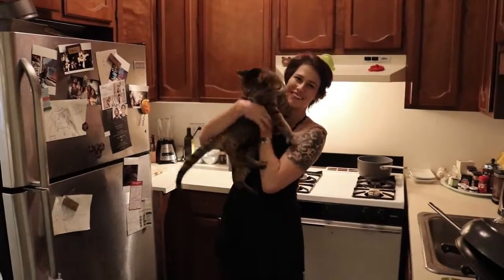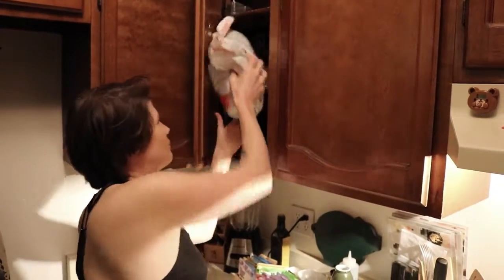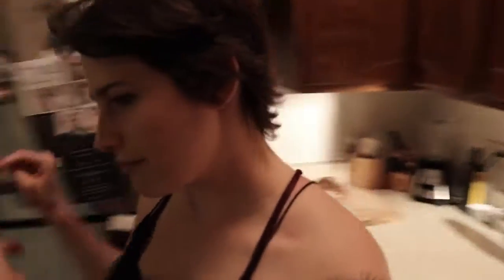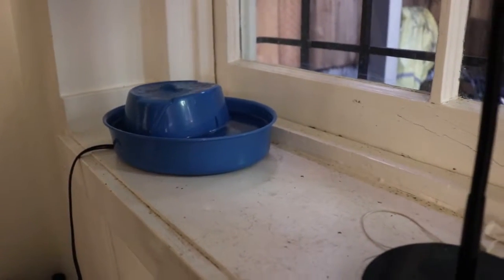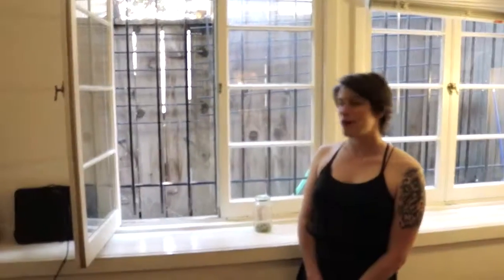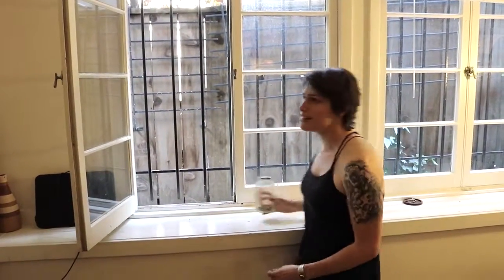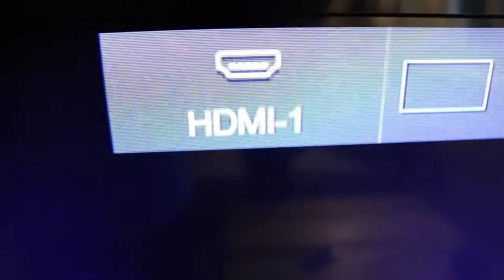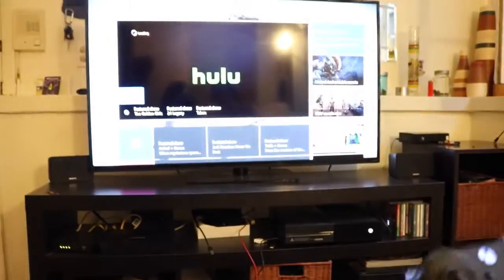The BearCat Movie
A how-to video about how to care for the Sweet Cuddly Baby